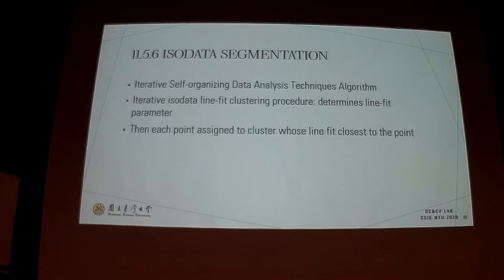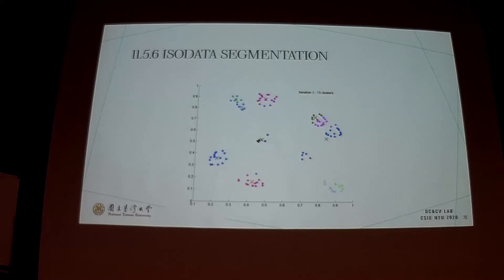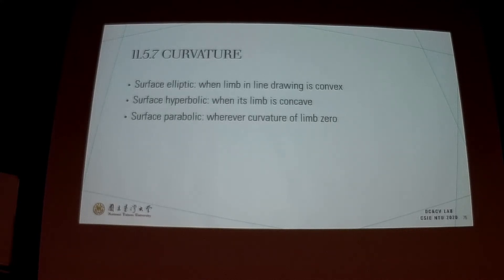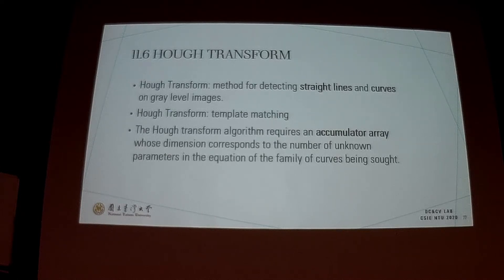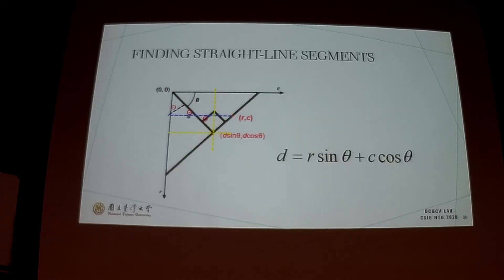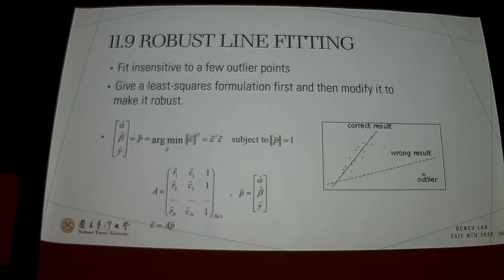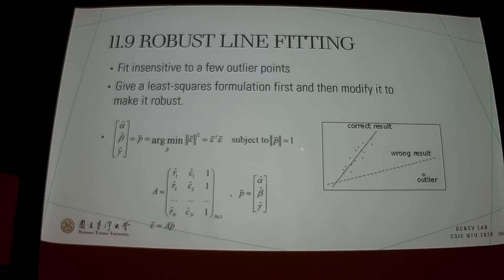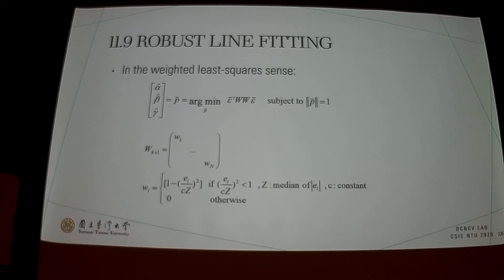Computer Vision Lecture16 0105 part1